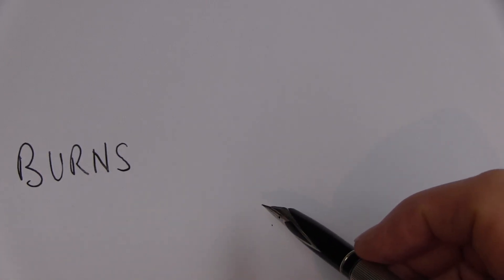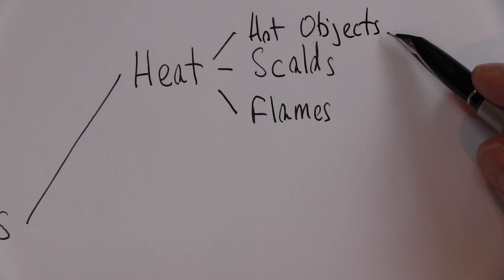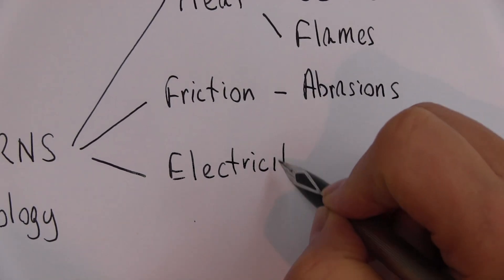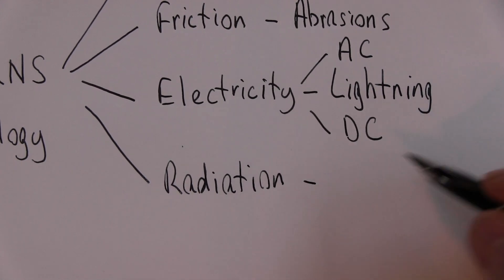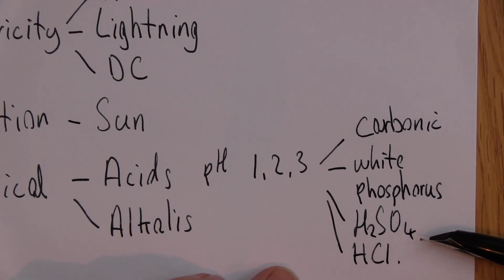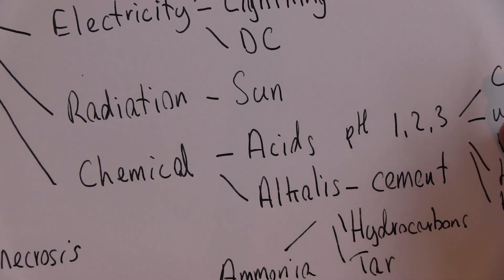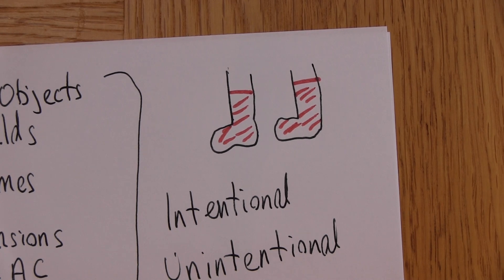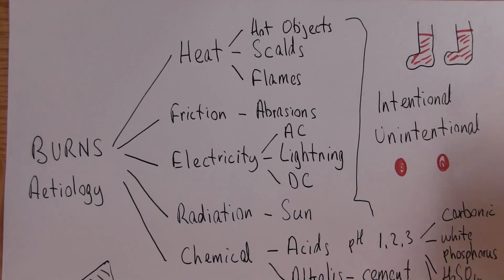Burns 2, Causes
Causes and prevention burns